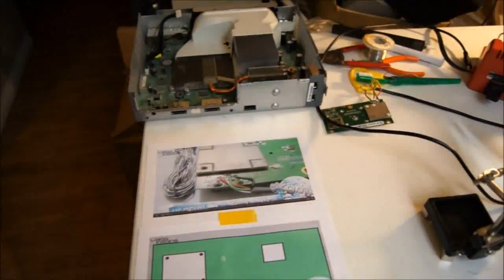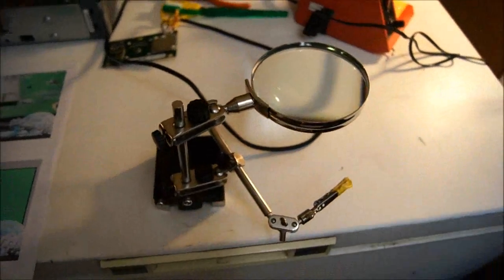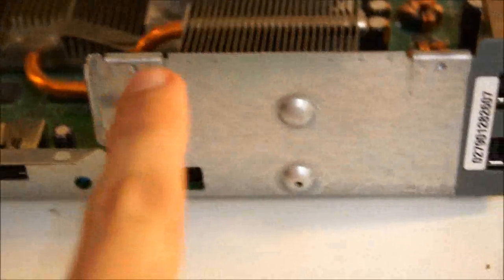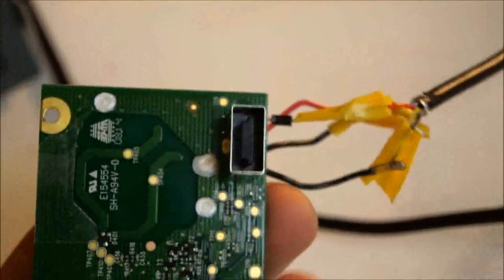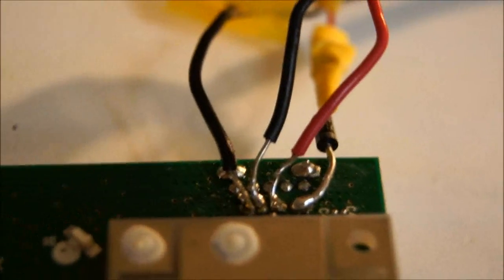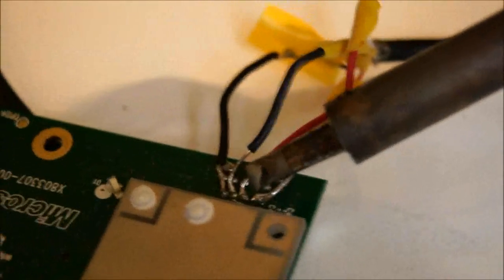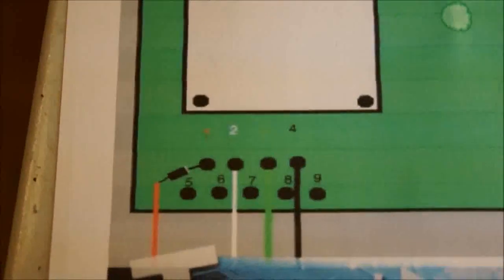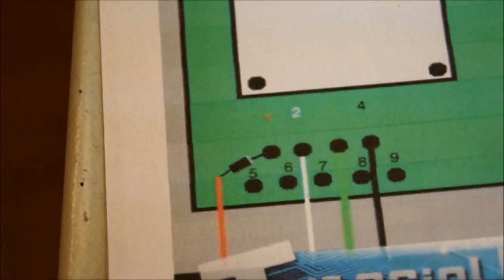How to use XBOX 360 WIRELESS controllers on a PC - using a spare part from a 360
UPDATE 7 [July 11, 2014] - Hey everyone! I MADE $100 ON THIS VIDEO! WOOOOO! THANKS EVERYONE! It only took 70,000 views and 3 years, but I got a $100 check in the mail from Google! Yay! Also, after 3 years, my completed 360 RF board is still plugged into my pc and STILL working! Apparently the diode I used was not ideal for the circuit, but this thing has been moved, dropped, crushed, neglected, and yelled at, and it's still ticking!
UPDATE 6 [Oct 23, 2013] - Confirmed working on Android 4.1.2, on my Galaxy S3!  Unfortunately, it has the same issue as Linux, which is that the flashing light on the controller will never stop flashing, even when it is connected.  Another issue is that there is no keylayout file for the WIRELESS controller, only the wired, and Android incorrectly assigns "generic.kl" as the keylayout.  It kinda works on some apps, but the axes are mapped all wrong, and it doesn't really work in first person shooters.  To get it working properly on Android, you will have to have a rooted phone so you can edit /system/usr/keylayout/generic.kl, and replace it with the values from the vendor_*_product_*.kl file that has the axis mappings for a 360 controller in it.  Then it works GREAT for games like Dead Trigger and Shadowgun :D

UPDATE 5 [July 30, 2013] - Confirmed working on Windows 8, AND on Ubuntu Linux, AND on Linux Mint 15!!!  YAAAAAAY!   For Windows 8, follow the exact same procedure as Windows 7.  Select the "Windows 7" download from the Microsoft site.  For Linux, all you have to do is plug it in, but unfortunately the green light ring on the controller will never stop flashing, even after its connected, so you might need some black tape for that.

UPDATE 4 [SEPT 25 2012] - I can confirm that you can plug the RF unit back into your 360, with the wires still soldered on and dangling there, and re-sync your remotes the usual 360 way.  I had to do this as I accidentally synced my controllers to a friend's xbox.  Best of all, you don't even need a fully functional xbox to do it, just one that will turn on.  My xbox has no case, no longer has a DVD drive, no hard drive, no video cable... I'm suprised the damn thing even turned on let alone synced controllers to the RF unit!

Folks if you want sync functionality, I think this guy has figured it out: /watch?v=lq7-V0fK7Ag - Unfortunately, it too is in spanish, with crappy music playing in the background.  I'm too lazy to bother trying to solder a PIC, but good luck to anyone that tries!

Here are some pics of my finished product, still ticking after almost a year of use:

NOTE 3 [June 27 2012]:  Yes, this requires you to open your Xbox 360 and take out the RF board.  Sorry to get your hopes up folks, I understand the old title was a little misleading.  However, you aren't actually going to RUIN your 360 by doing this!  YOU DO NOT NEED A BROKEN 360, JUST AN OPEN ONE.  You can always desolder your usb cable and plug it back into the 360 and it will run just fine.  Or, if you leave enough room with your soldering/wires like I did (not hard to do), you can just go back and forth plugging it into your 360 or PC as needed, which gives you the added bonus of being able to sync new remotes on the 360.  Happy soldering!

NOTE 2: YOU CANNOT SYNC REMOTES, SYNC THEM TO YOUR XBOX BEFORE TAKING IT APART!!!  My remotes were already synced to the 360 I used before I took it apart, so I didn't need to worry about that.  Unfortunately, the sync button is on the 360 itself, not the wireless receiver device, so if you want sync functionality you would have to solder a special chip onto this board.  Google "MSP430 xbox 360" for instructions on how to do that.

NOTE: You will NOT get the fancy spinning flashing green lights to work on the board.  This board will not light up AT ALL, even though it has the lights on it.  .

So I found out you can rip the wireless receiver out of a bricked Xbox 360 and easily use it on your PC.  It is already set up for a USB interface, it just uses a different type of connector.

This video shows you how to use an old USB cable and solder it to the 360's wireless controller receiver.

Once you have finished soldering, you will need to download this software before you can get it to work on your PC:

Click the 'support' tab, select your operating system, then download the "Xbox 360 Accessories Software".  Install it as normal, because it will place the driver we need in your Program Files folder.

I learned how to do this from an old Spanish video from 2008, but there were no audio instructions, it was designed for XP, and it linked to drivers that didn't exist anymore.  I hope this helps everyone!